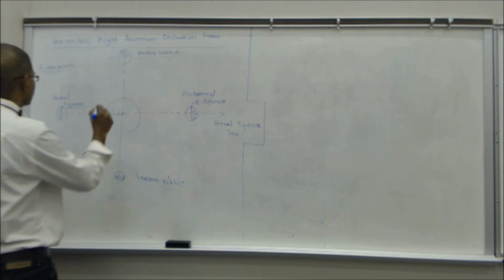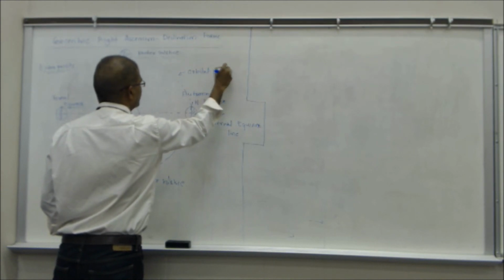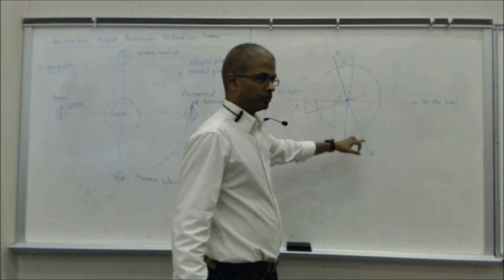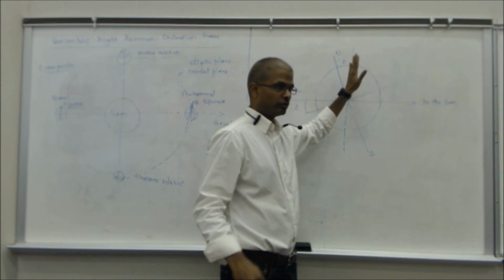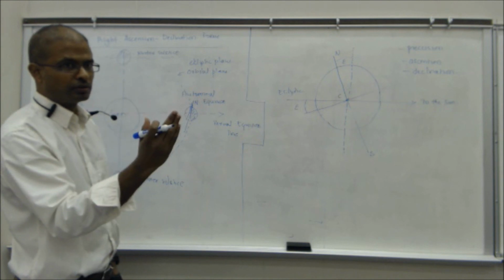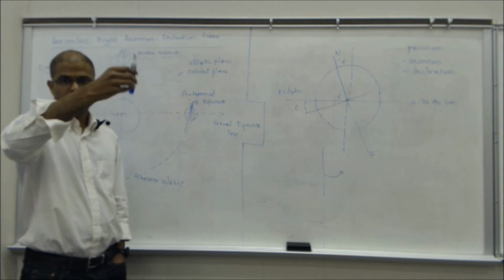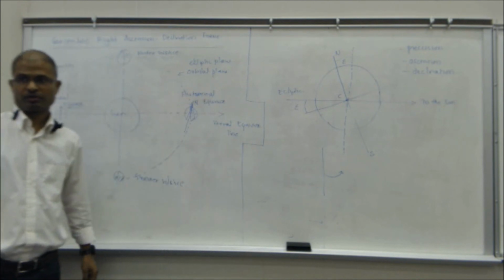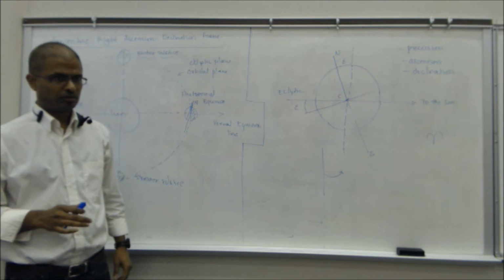Geocentric Right-Ascension Declination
Lat-long frame